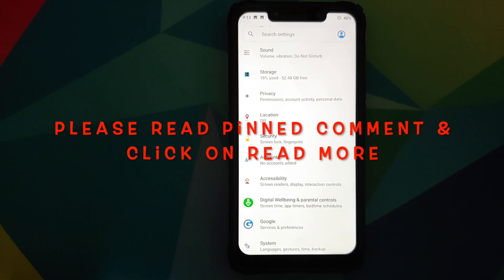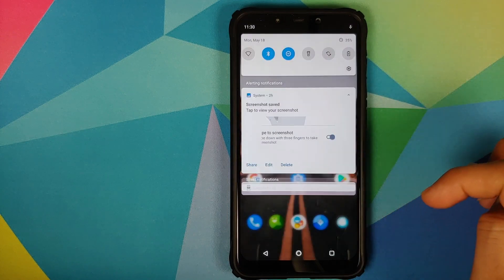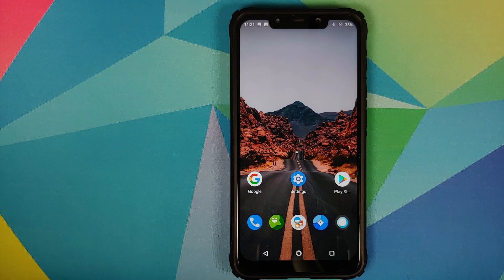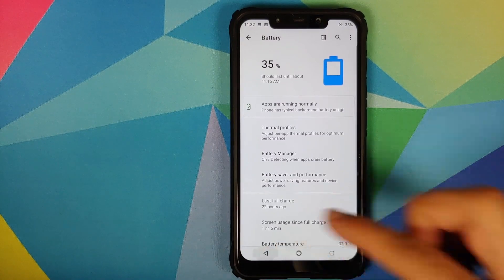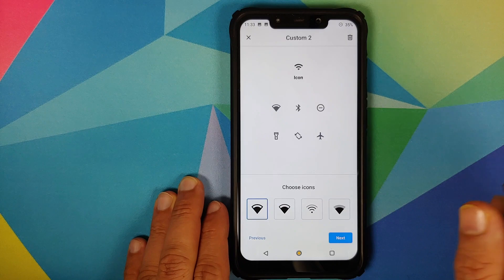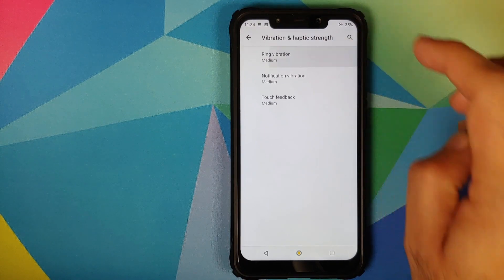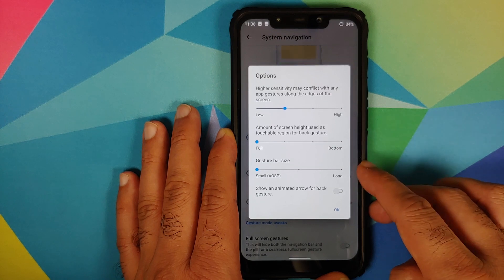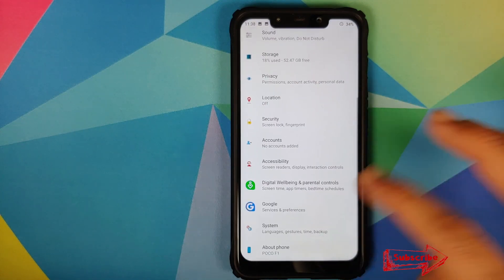Poco F1 | LineageX Rom Features | Android 10 | First Look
Do you want to have a look at the features of LineageX rom based on Android 10 running on the Xiaomi Poco F1? In this detailed video we will have a look at the features of LineageX rom based on Android 10 running on the Xiaomi Poco F1.